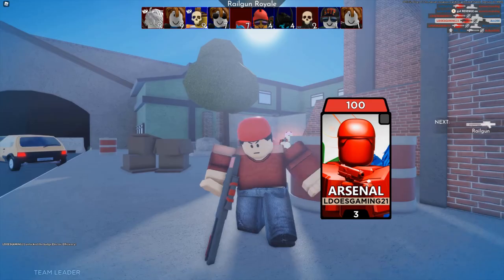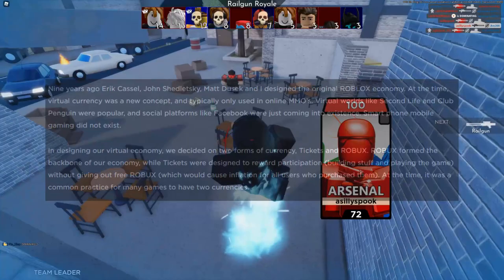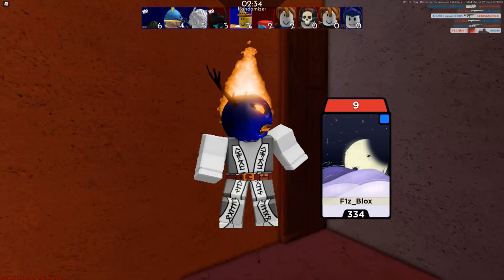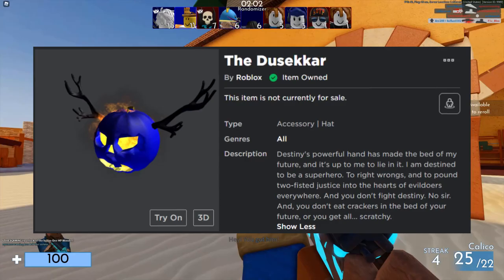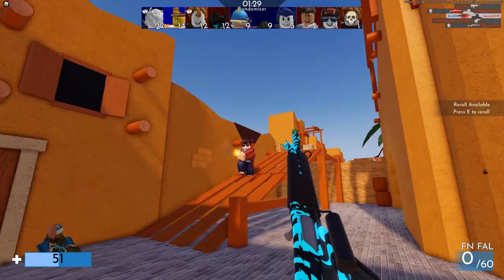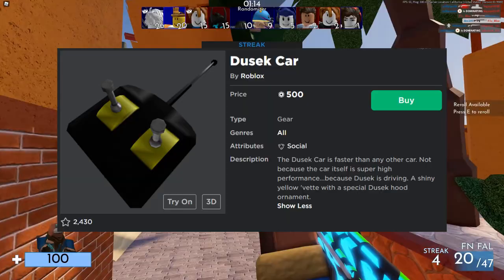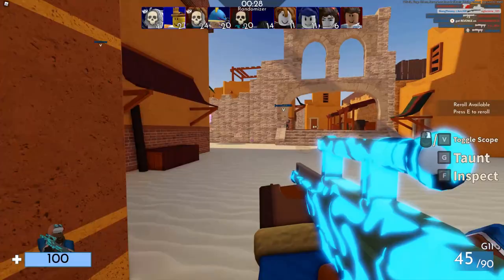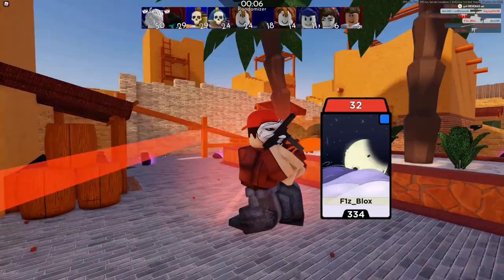Who is Matt Dusek?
Learn all about the Roblox History of Matt Dusek, in my "Who is" series!

Youtube video of the claymation that Matt Dusek based his game balance off of-